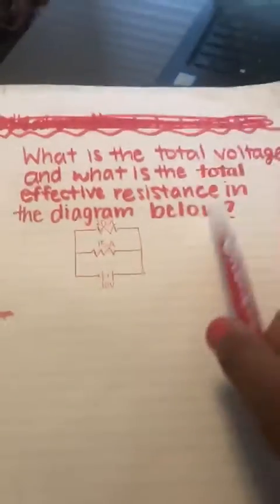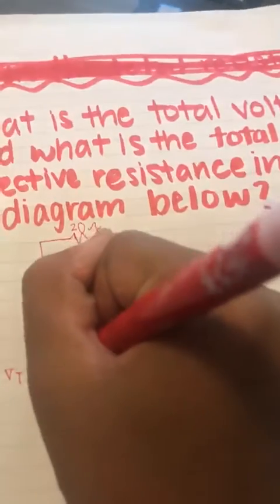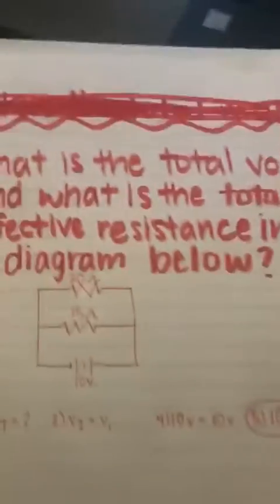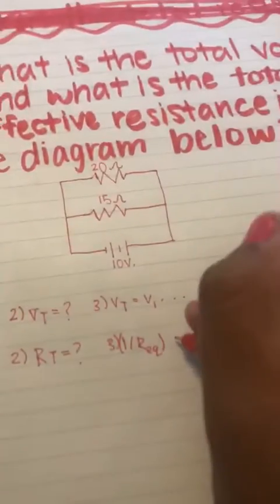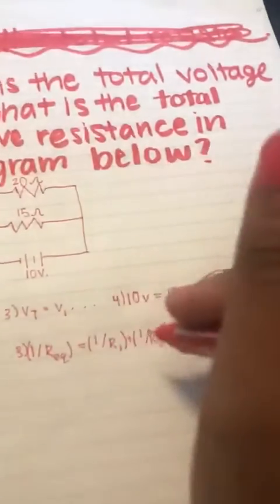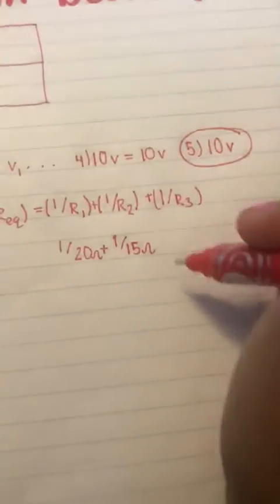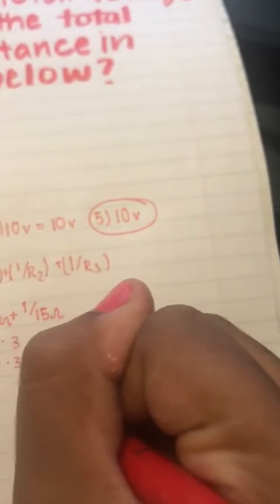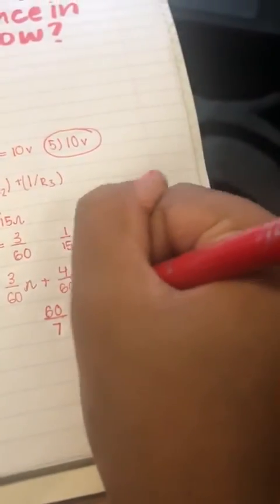Parallel circuit example